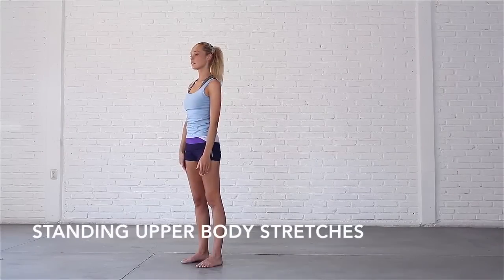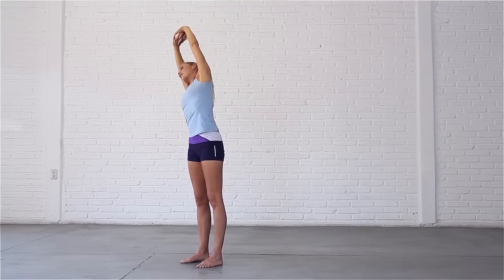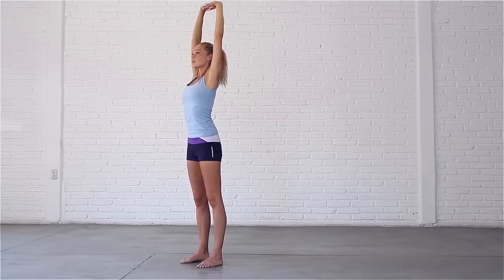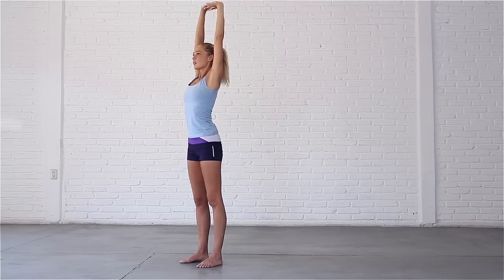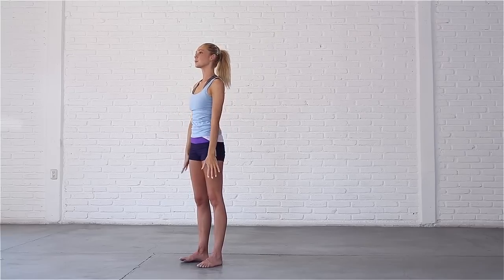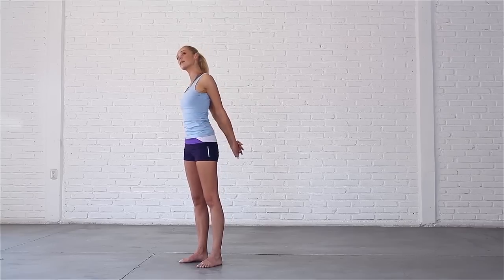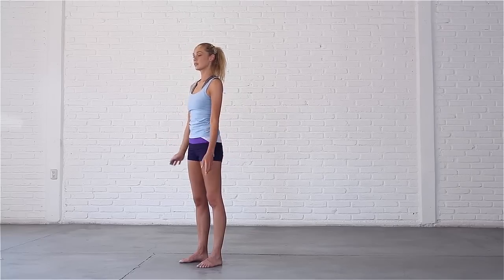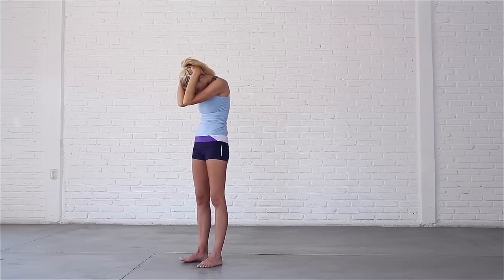Standing Upper Body Stretches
In this short sequence, we release tension in the upper body with a series of gentle stretches.